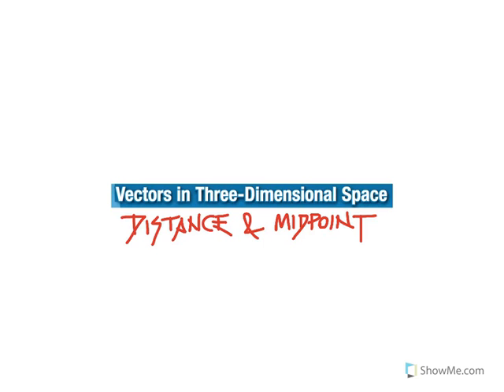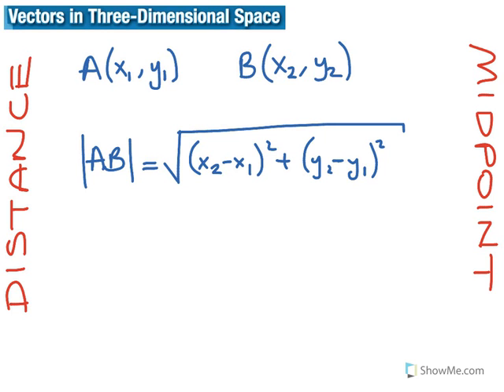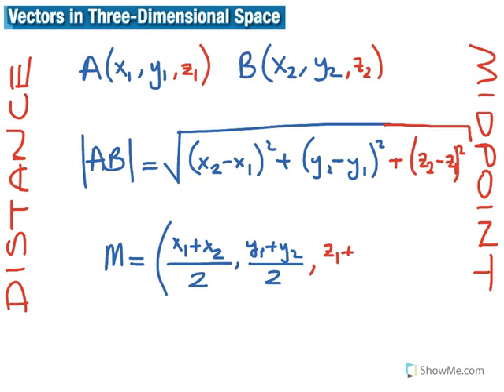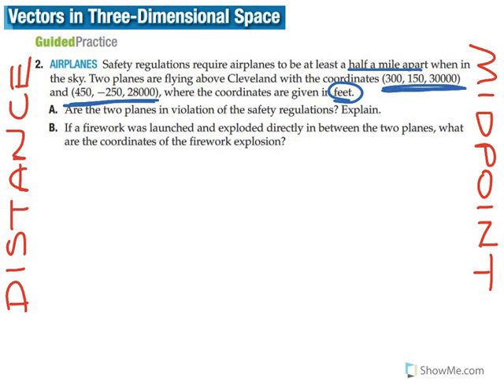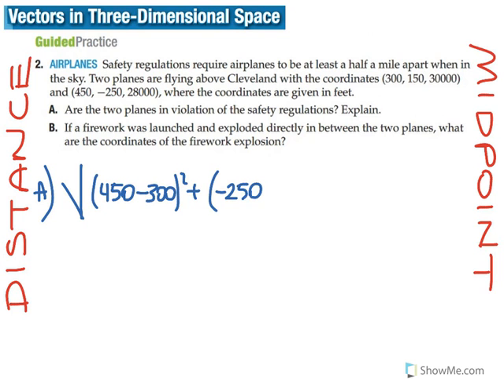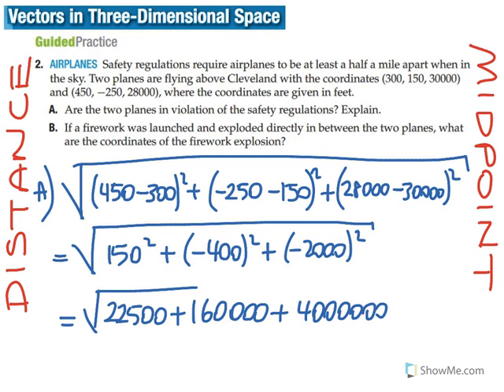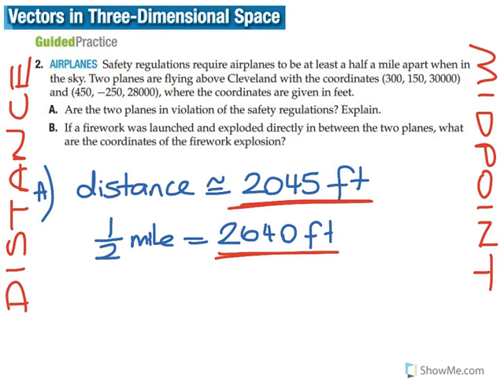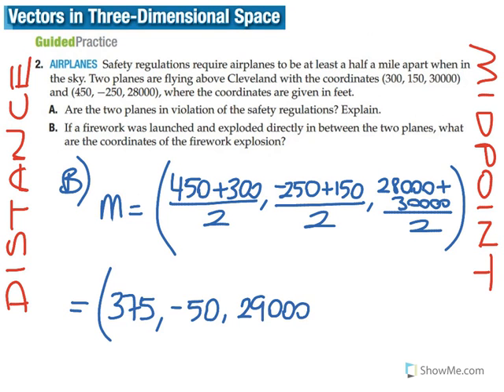vectors in three dimensional space distance&midpoint